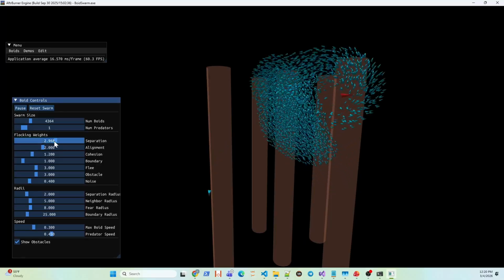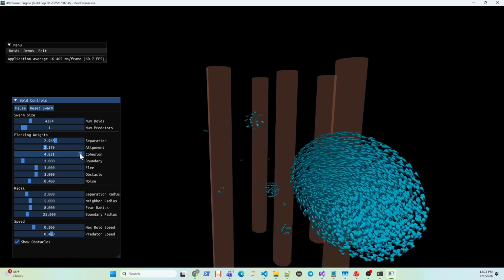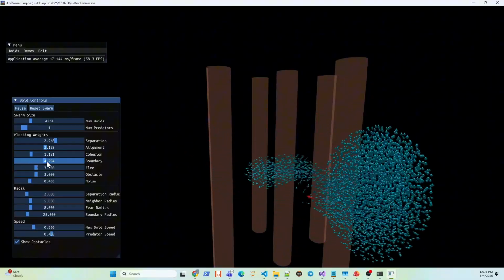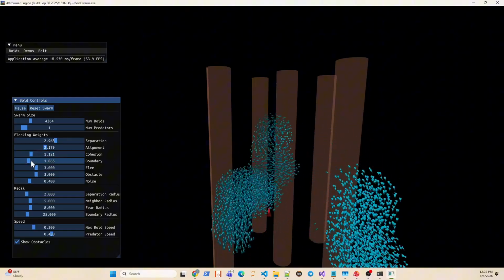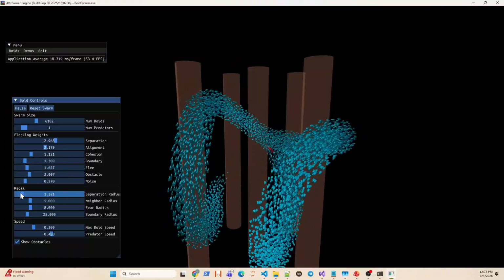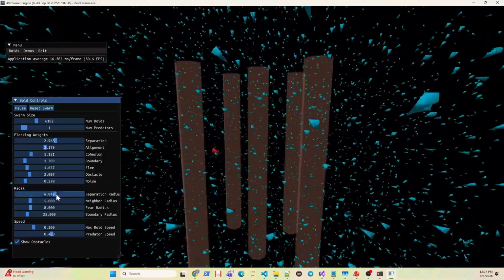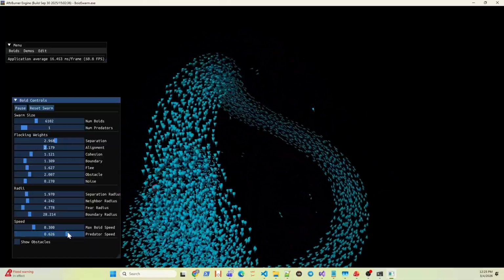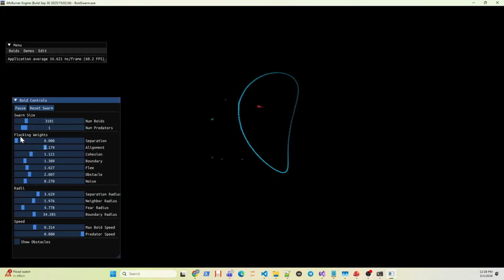GPU Boid Flocking Simulation with Predator — OpenGL Compute Shaders